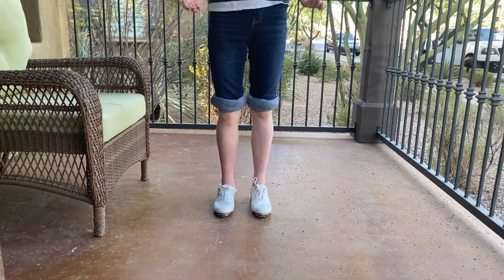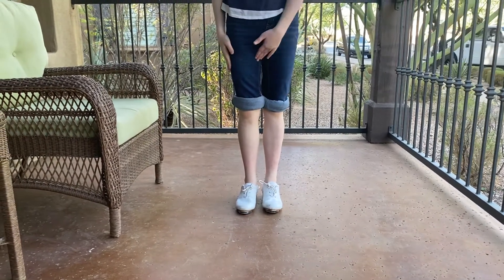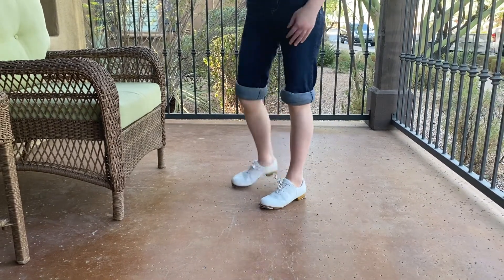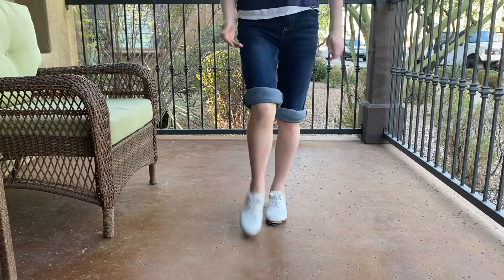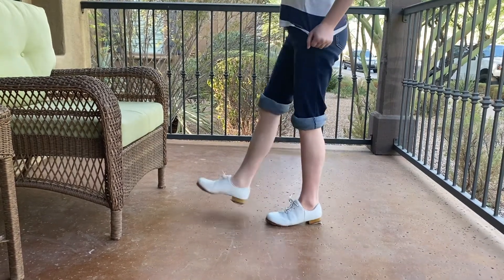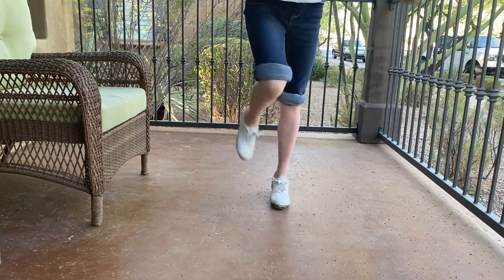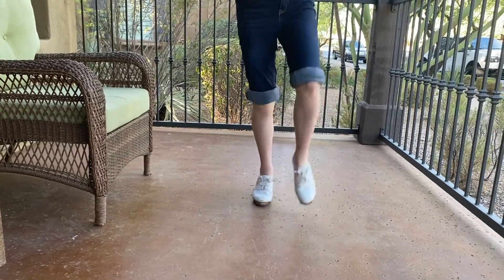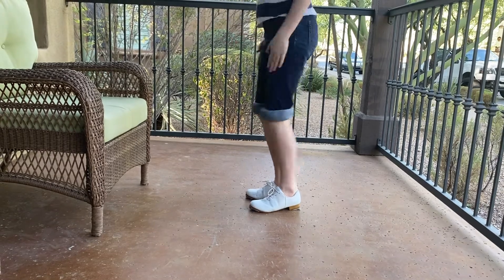Toe Tappers Clogging step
How to do the toe tappers clogging step.